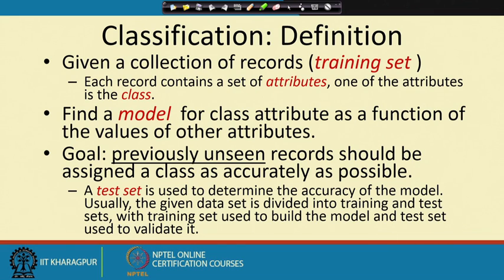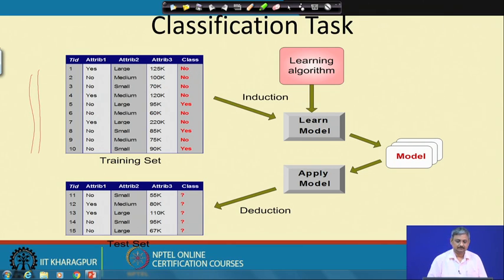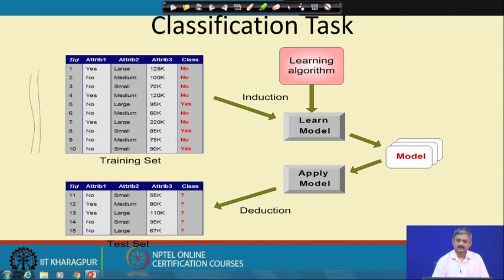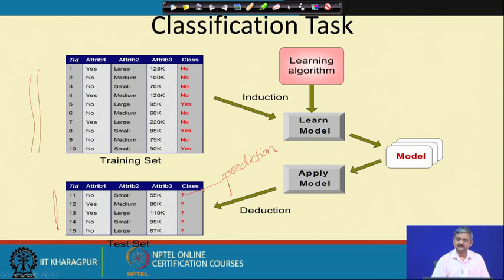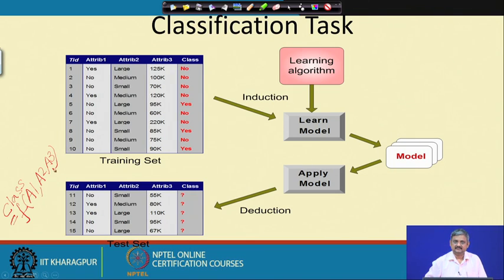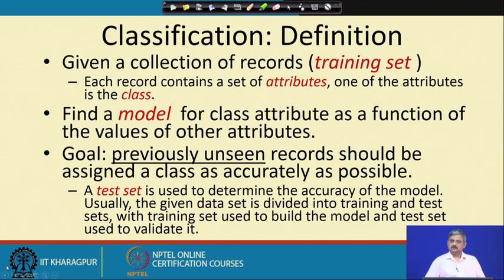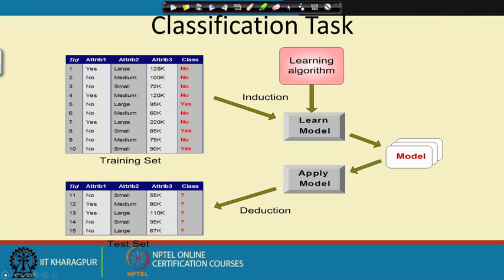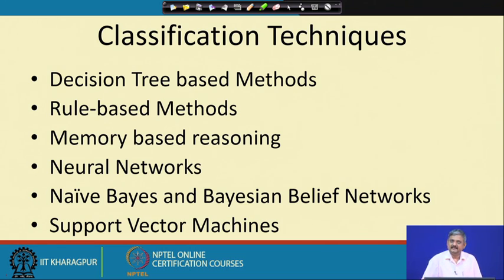Lecture 7 : Classification